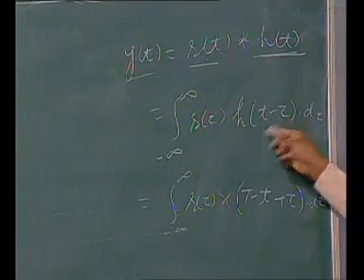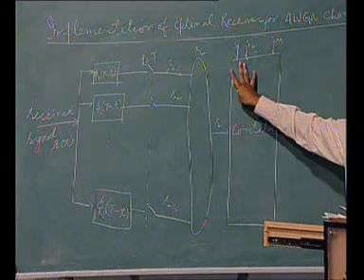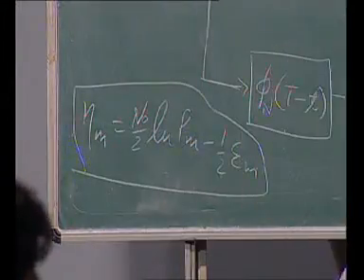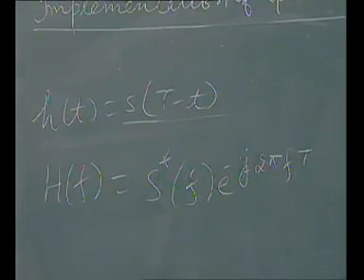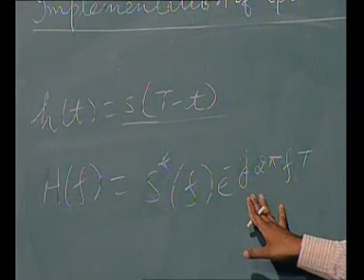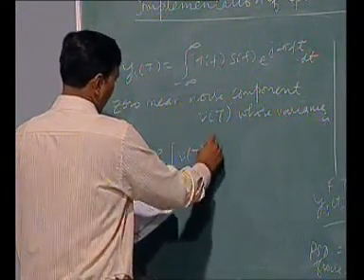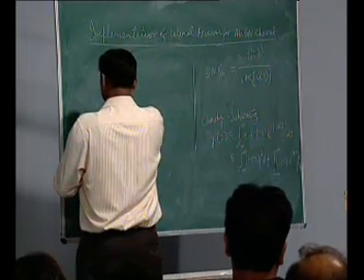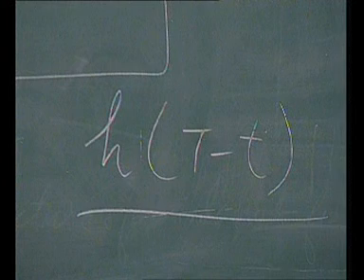Frequency Domain Interpretation of the Matched Filter